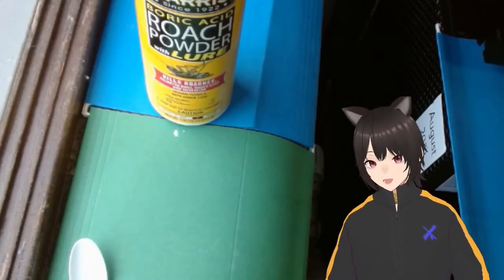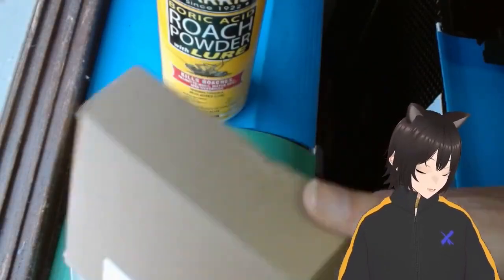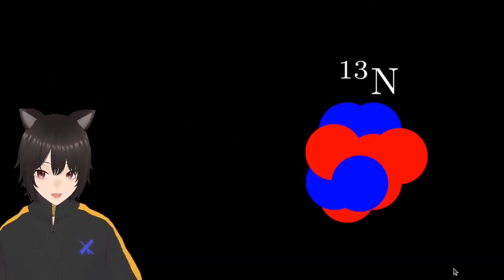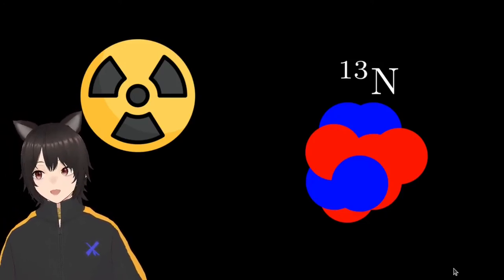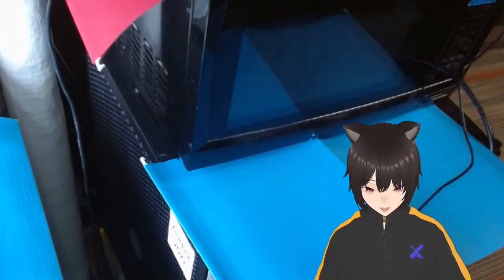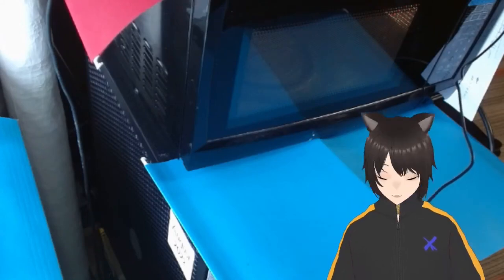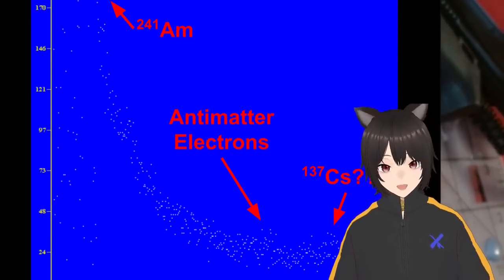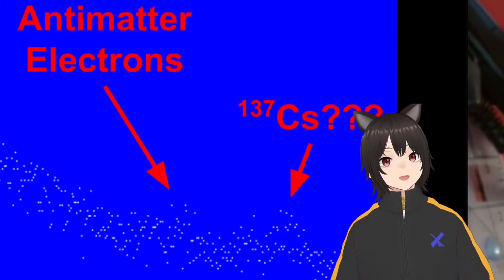making antimatter in my dorm room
[edited vod]